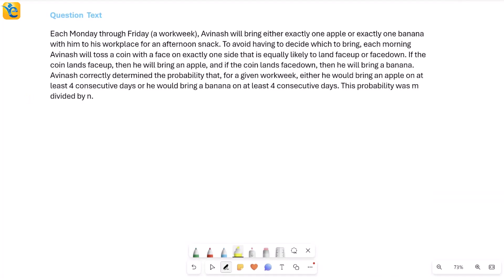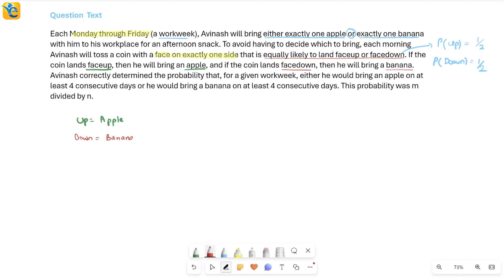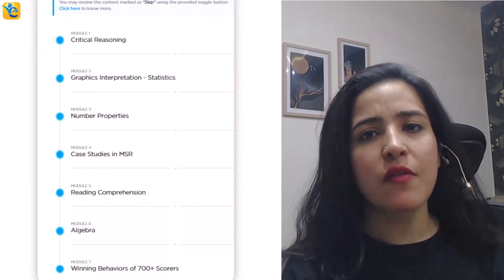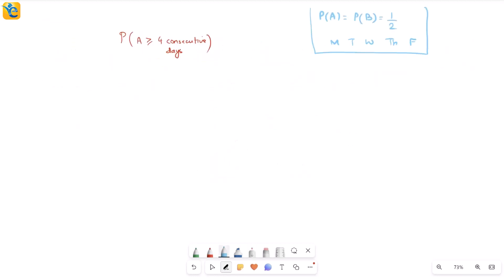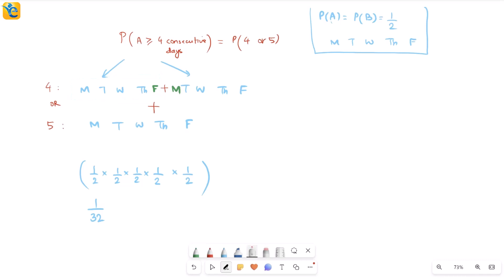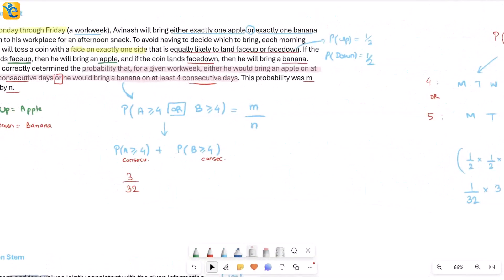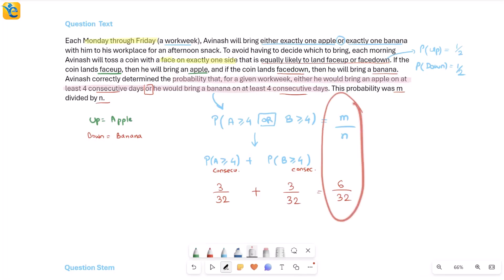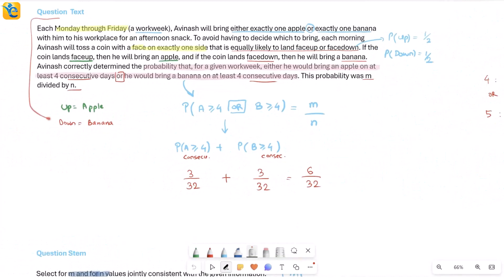GMAT | TPAQ | Hard | OG | Each Monday through Friday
📖  *Question Text*
Each Monday through Friday (a workweek), Avinash will bring either exactly one apple or exactly one banana with him to his workplace for an afternoon snack. To avoid having to decide which to bring, each morning Avinash will toss a coin with a face on exactly one side that is equally likely to land faceup or facedown. If the coin lands faceup, then he will bring an apple, and if the coin lands facedown, then he will bring a banana.

Avinash correctly determined the probability that, for a given workweek, either he would bring an apple on at least 4 consecutive days or he would bring a banana on at least 4 consecutive days. This probability was m divided by n. Select for *m* and for *n* values jointly consistent with the given information. Make only two selections, one in each column.

•  4
•  6
•  8
•  12
•  20
•  32

🖊️ *Solution Description:*
1. Thoroughly understand the dataset by actively translating, drawing inferences, and visualizing information.
2. Determine the approach to solve the question asked.
3. Execute the approach.

📌 *Chapters*
00:00 Owning the dataset
02:56 Question Stem - Strategize
07:39 Find the two values
07:59 Summary